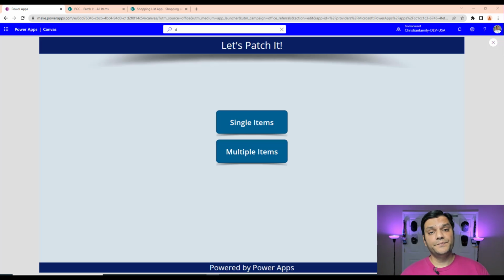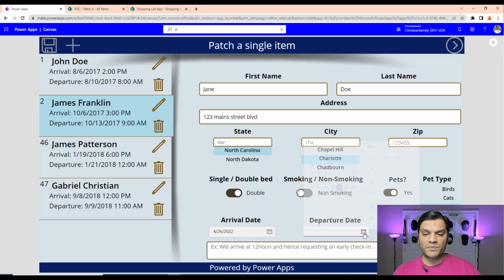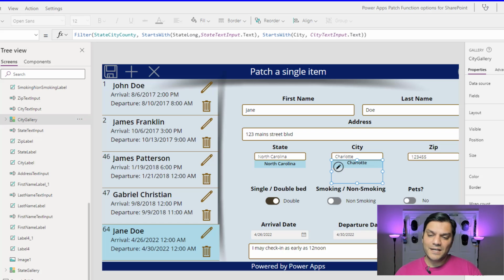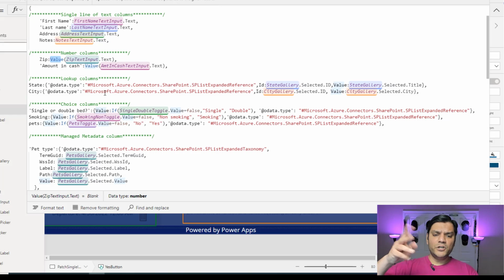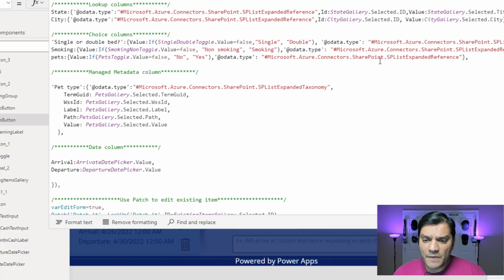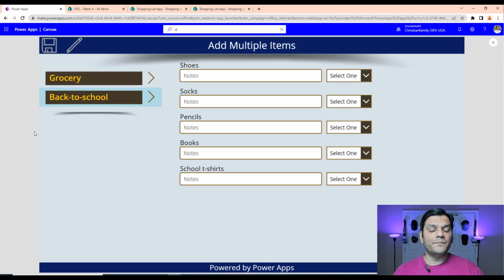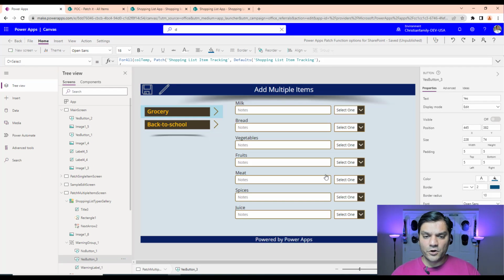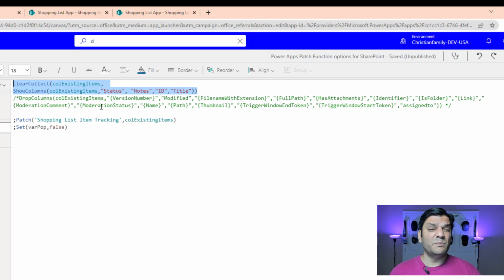Power Apps Patch Function options for SharePoint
Hey Everyone,
In this video, I'll walk you through the different options available for the Power Apps Patch function with SharePoint as the data source. The options include:
 1) Patch a single new item
 2) Edit an existing item using Patch
 3) Patch new items in bulk
 4) Patch existing items in bulk.

Introduction 0:00
Patch a single item 0:46
     Review controls 10:13
     Single line of text 16:25
     Number column 18:04
     Lookup column 18:44
     Choice column 20:48
     Managed Metadata 23:55
     Data column 25:41
Patch in bulk 28:25
     Add items in bulk 33:10
     Edit items in bulk  36:34
Conclusion 43:00

The Patch Function Formula

If(
    varEditForm=false,
/ Use Patch to add a new item /

Patch('Patch it',Defaults('Patch it'),
/ Single line of text columns /
    'First Name':FirstNameTextInput.Text,
    'Last name':LastNameTextInput.Text,
    Address:AddressTextInput.Text,
    Notes:NotesTextInput.Text,

/***Number columns /
    Zip:Value(ZipTextInput.Text),
    'Amount in cash':Value(AmtInCashTextInput.Text),

/ Lookup columns /
State:{'@odata.type':"Microsoft.Azure.Connectors.SharePoint.SPListExpandedReference",Id:StateGallery.Selected.ID,Value:StateGallery.Selected.Title},
City:{'@odata.type':"Microsoft.Azure.Connectors.SharePoint.SPListExpandedReference",Id:CityGallery.Selected.ID, Value:CityGallery.Selected.City},

/ Choice columns /
'Single or double bed?':{Value:If(SingleDoubleToggle.Value=false,"Single", "Double"), '@odata.type': "Microsoft.Azure.Connectors.SharePoint.SPListExpandedReference"},
Smoking:{Value:If(SmokingNonToggle.Value=false, "Non smoking", "Smoking"),'@odata.type': "Microsoft.Azure.Connectors.SharePoint.SPListExpandedReference"},
pets:{Value:If(PetsToggle.Value=false, "No", "Yes"),'@odata.type': "Microsoft.Azure.Connectors.SharePoint.SPListExpandedReference"},

/ Managed Metadata column /

/ Date column /

Arrival:ArrivateDatePicker.Value,
Departure:DepartureDatePicker.Value

/ Use Patch to edit existing item /
varEditForm=true,
Patch('Patch it', LookUp('Patch it',ID=ExistingItemsGallery.Selected.ID),
    'First Name':FirstNameTextInput.Text,
    'Last name':LastNameTextInput.Text,
    Address:AddressTextInput.Text,
    Notes:NotesTextInput.Text,

/ Number columns /
    Zip:Value(ZipTextInput.Text),
    'Amount in cash':Value(AmtInCashTextInput.Text),

/ Lookup columns /
State:{'@odata.type':"Microsoft.Azure.Connectors.SharePoint.SPListExpandedReference",Id:StateGallery.Selected.ID,Value:StateGallery.Selected.Title},
City:{'@odata.type':"Microsoft.Azure.Connectors.SharePoint.SPListExpandedReference",Id:CityGallery.Selected.ID, Value:CityGallery.Selected.City},

/ Managed Metadata column /

'Pet type':{'@odata.type':"Microsoft.Azure.Connectors.SharePoint.SPListExpandedTaxonomy",
    TermGuid: PetsGallery.Selected.TermGuid,
    WssId: PetsGallery.Selected.WssId,
    Label: PetsGallery.Selected.Label,
    Path:PetsGallery.Selected.Path,
    Value: PetsGallery.Selected.Value
/ Date column /
Arrival:ArrivateDatePicker.Value,
Departure:DepartureDatePicker.Value